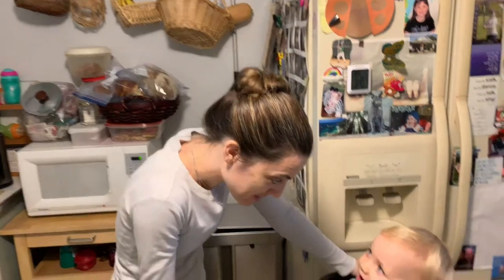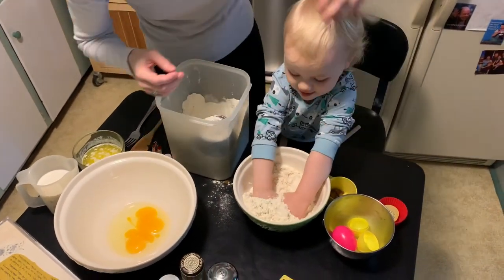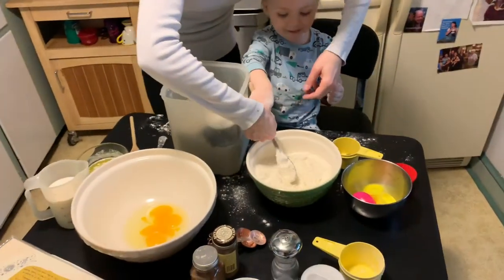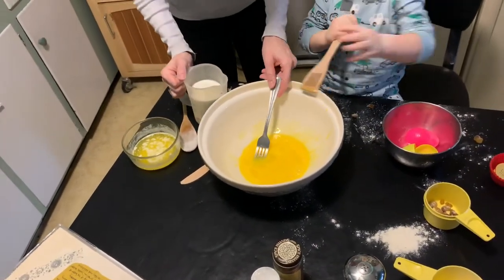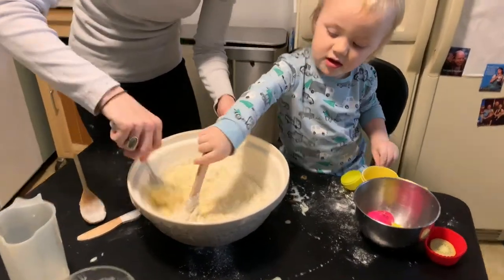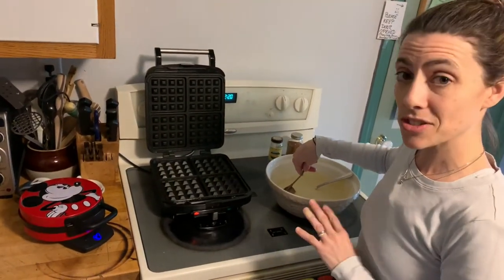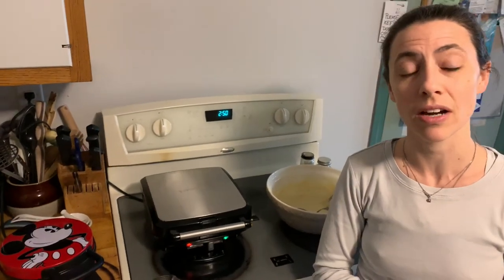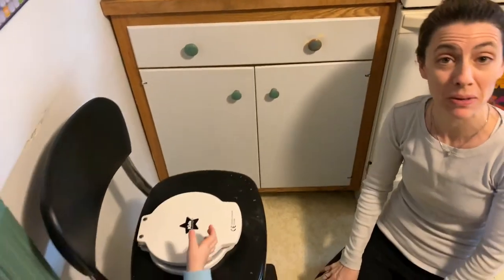Baking With Babies - Episode 7 - WAFFLES (Fionán & Shannon's Anniversary Edition!)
BAKING WITH BABIES!!!
Episode 7 - WAFFLES
(Fionán & Shannon Anniversary Edition!)

Hello everybody!

We are delighted to share our family waffle recipe with you this week!!
This recipe has played a role in birthday celebrations, lazy sleepover brunches, breakfasts for dinner, random midday snacks, and midnight desserts for at least 35 years, and probably even longer than that.

Like so many family recipes, our waffle recipe has almost become “part of the family” over the years.

I have lost count of the number of memories from my childhood that include my mom and dad making waffles with strawberries for me and my two best friends, Erin and Kait, growing up.

Just the thought of them makes my heart happy.

And, clearly, Liam already loves them as much as we do!

This past Saturday, Fionán and I celebrated our 11th wedding anniversary, and Liam, fittingly, requested waffles for breakfast!

Of course, we continued the tradition and made waffles!

So, whether it’s with strawberries and powdered sugar, butter and honey, or ice cream; for breakfast or dinner; for a snack with friends or a special occasion with family, we hope that they become a “part of your family” as much as they have been a part of ours.

(** And an extra special shoutout to Uncle Mánus and Uncle Mike for Liam's waffle iron! **)

Keep well!  Stay safe!!
Happy Baking!!

Waffle Recipe
2 cups flour
3 tsp baking powder
1 tsp salt
2 Tbsp sugar
2 eggs
1 1/2 cups milk
6 Tbsp butter (melted and cooled) or vegetable oil)
** cinnamon and nutmeg to taste!

Sift flour, baking powder, salt, and sugar together.
Set aside.

Beat eggs, milk, and melted butter together.
Pour dry ingredients into wet mixture and stir just enough to moisten the dry ingredients mixture.  Mix thoroughly, but do not over mix.

Grease a hot waffle iron, if necessary, and pour batter to about 1/2 inch from edge.  Bake for 4 or 5 minutes.  Flip, if necessary, to cook evenly.
Serve hot with butter, powdered sugar, syrup, or honey!!
They taste wonderful with berries, as well!!